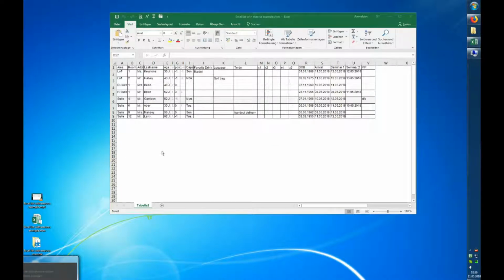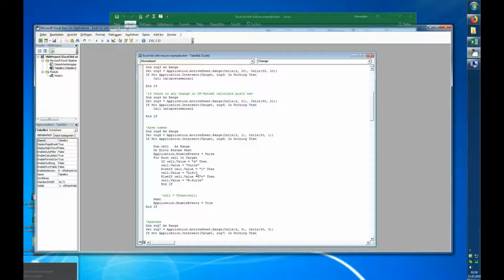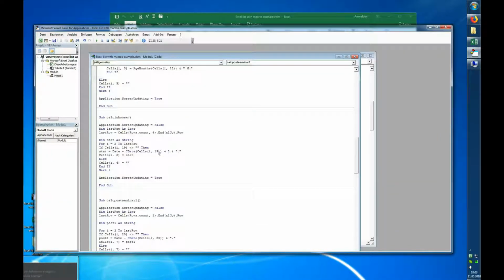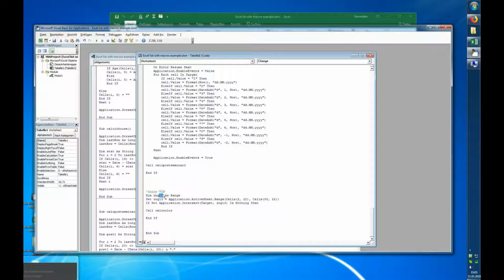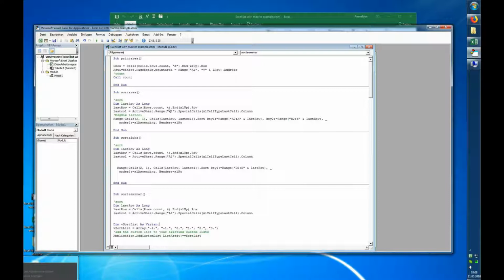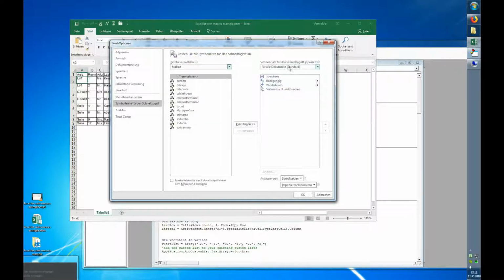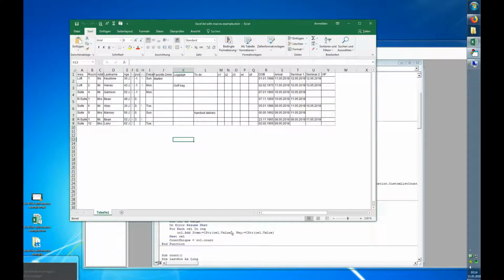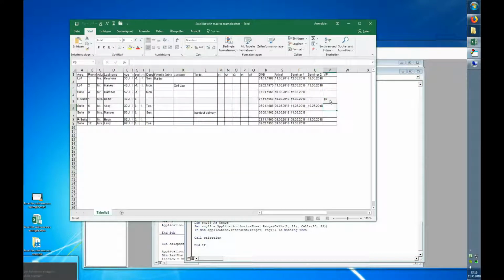Excel list with macros example - How the macros work